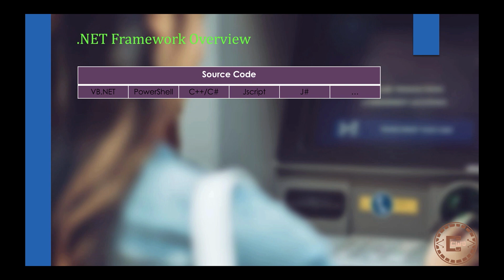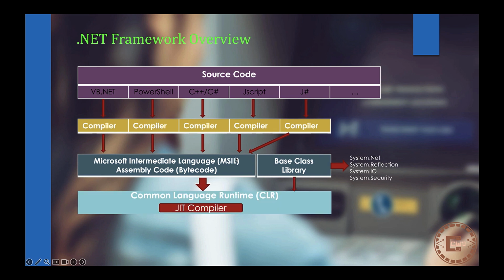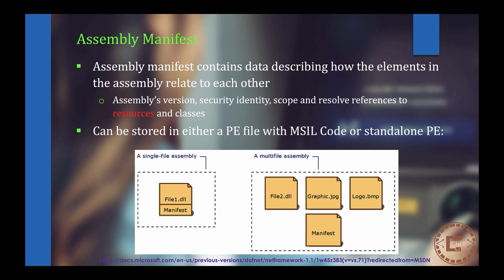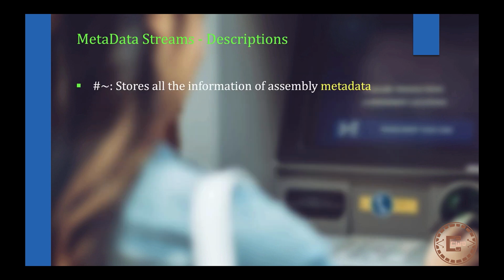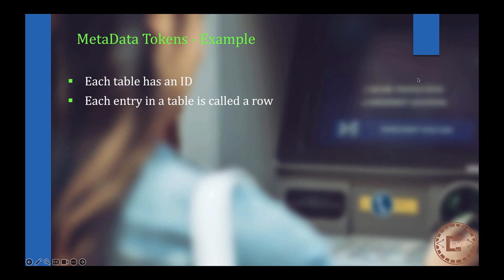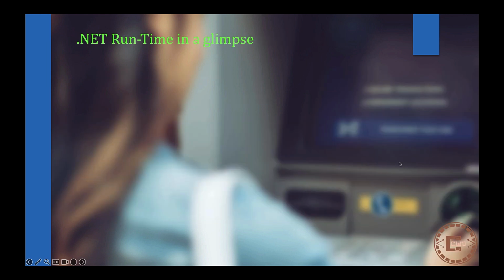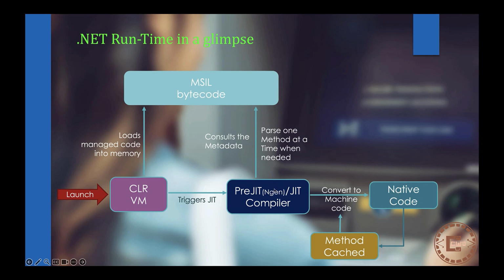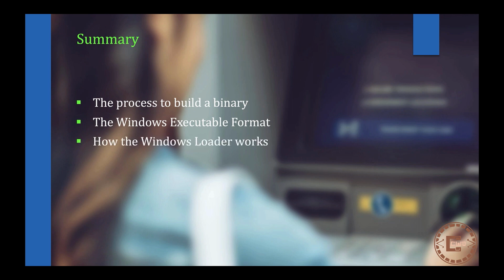Class 4 (Brief): .NET Assemblies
Learn the basics of one of the most used formats by threat actors: .NET, how MSIL Bytecode works along with CLR and JIT Compiler.